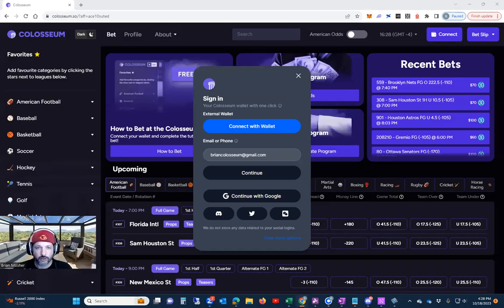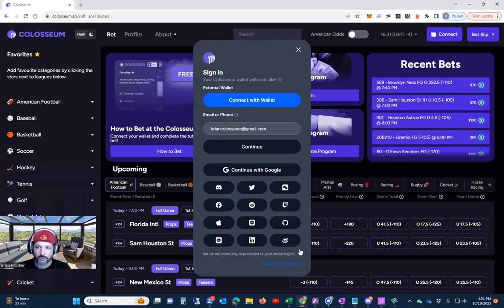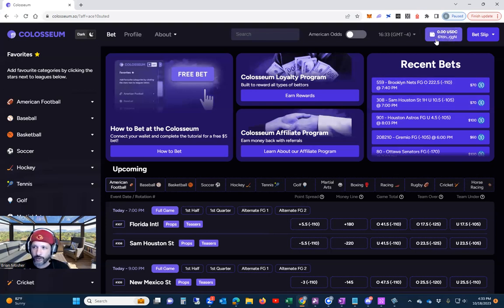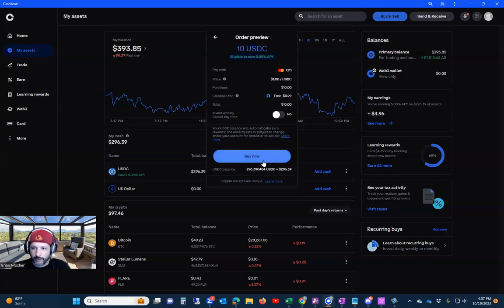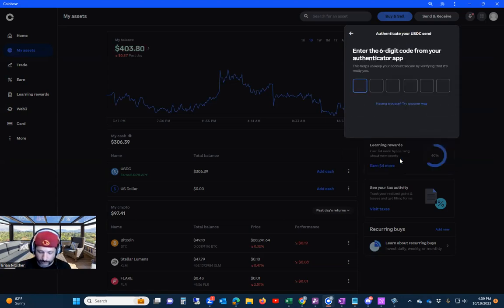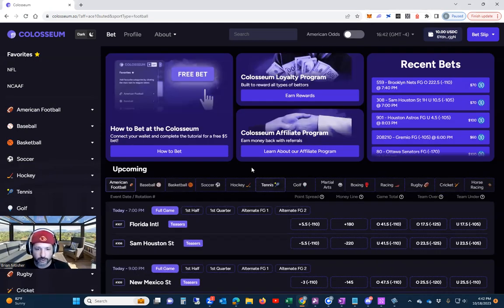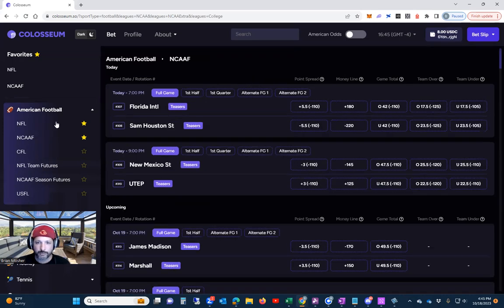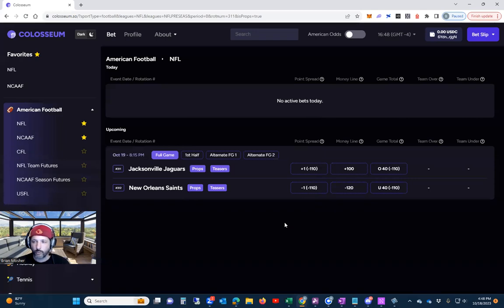Colosseum Sportsbook Review - solana web3 Sportsbook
This video describes how to sign up for Colosseum, a decentralized sportsbook on the Solana blockchain.